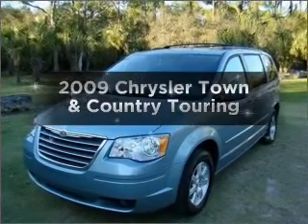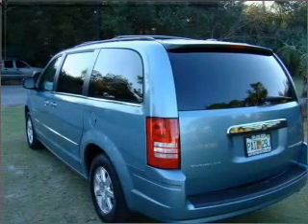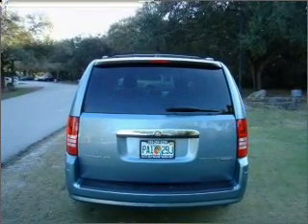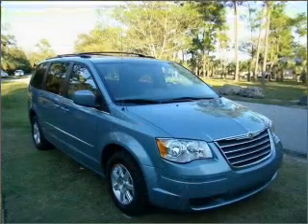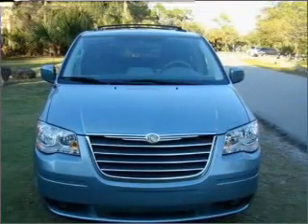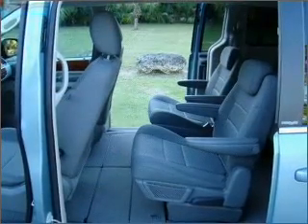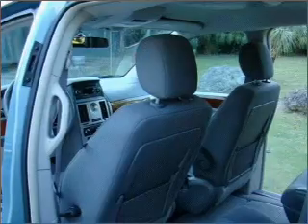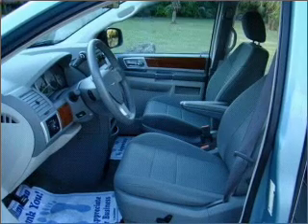2009 Chrysler Town & Country - Miami FL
Year: 2009
Make: Chrysler
Model: Town & Country
Trim: Touring
Engine: 3.8 liter 6 cylinder 12 valve
Transmission: Automatic
Color: Clearwater Blue Pearlcoat
Mileage: 46772
Address:
7339 SW 45th ST